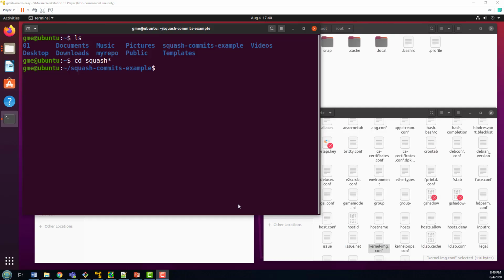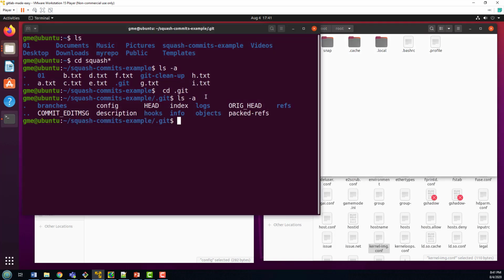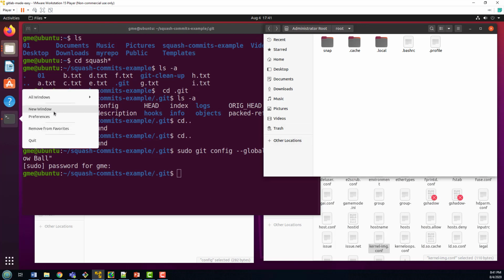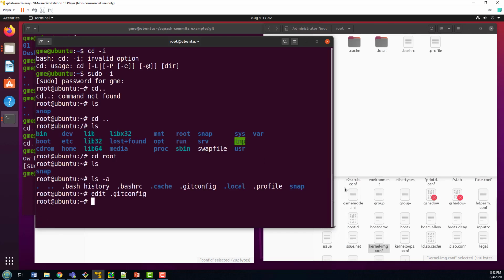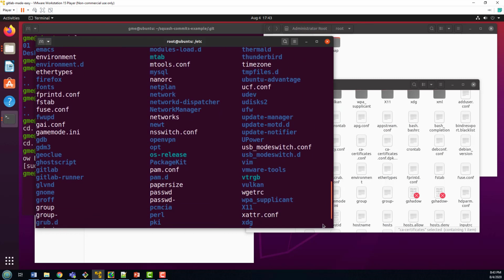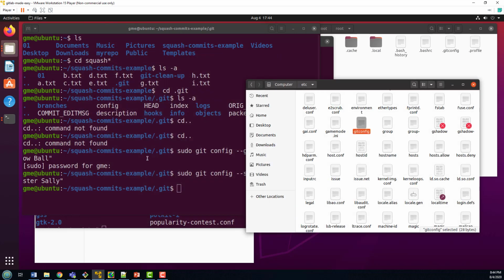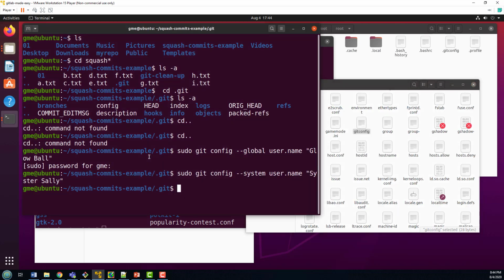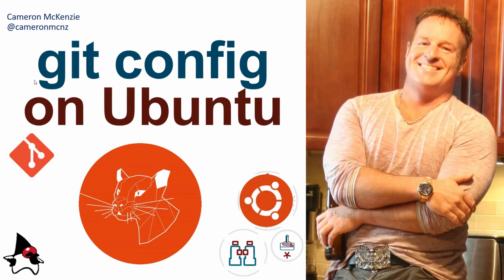Where are git config files on Ubuntu Linux?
Are you looking for the git config files on Ubuntu Linux? Can't find the system config or global config files? I'll explain where they are and why you can't find them here. But here's a spoiler:

sudo git -c core.editor=ls\ -al config --local --edit
sudo git -c core.editor=ls\ -al config --system --edit
sudo git -c core.editor=ls\ -al config --global --edit